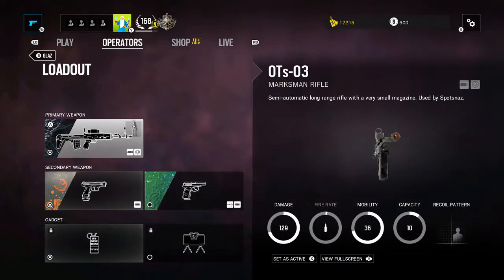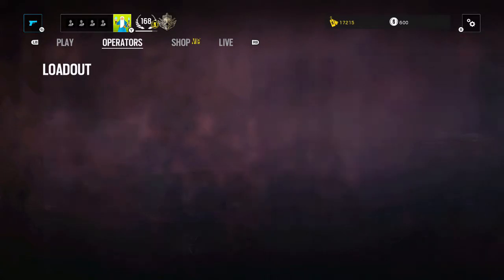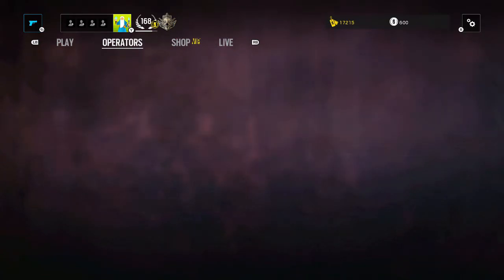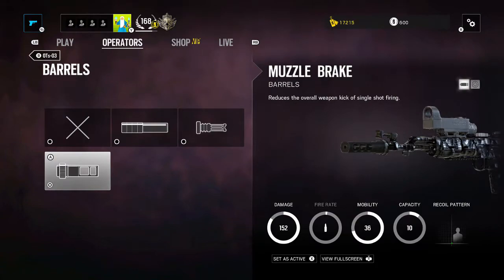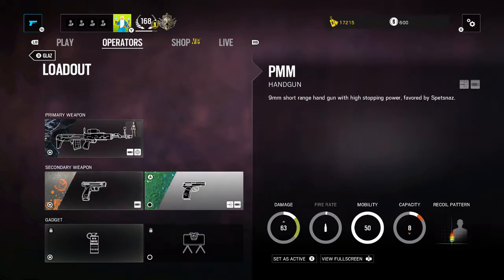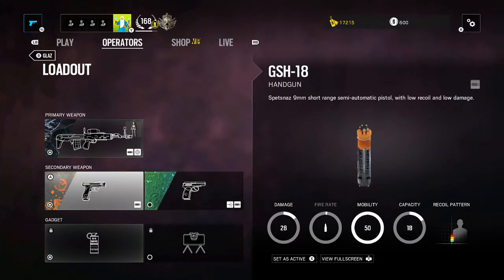Best Glaz Loadout Guide Rainbow 6 Siege Gameplay | eLemonadeR R6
Hey friend, welcome to my Glaz loadout guide, today i will be showing off his weapons, which ones I think you should use and which attachments i think you should run on them.